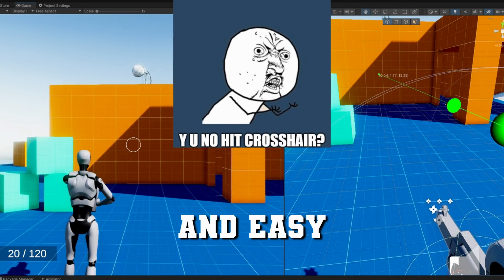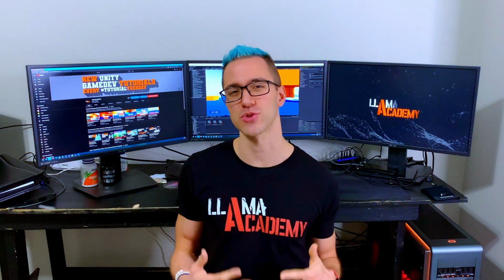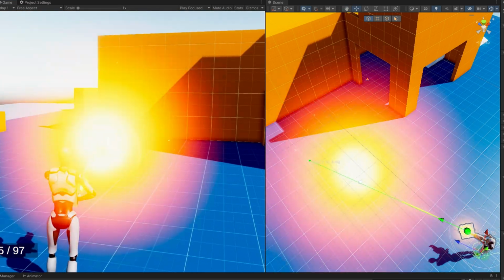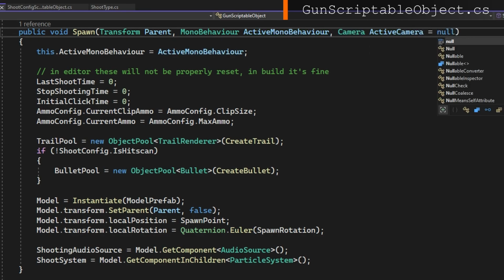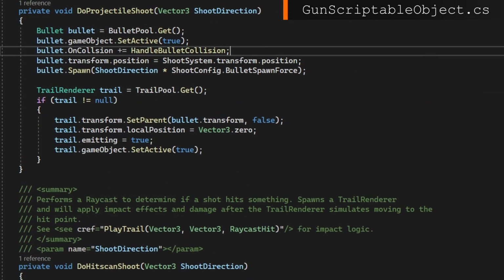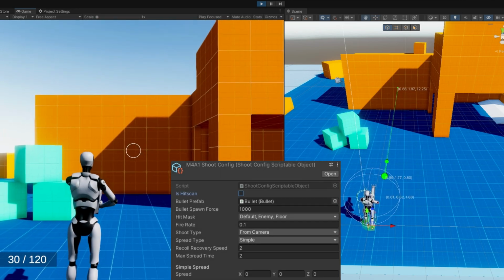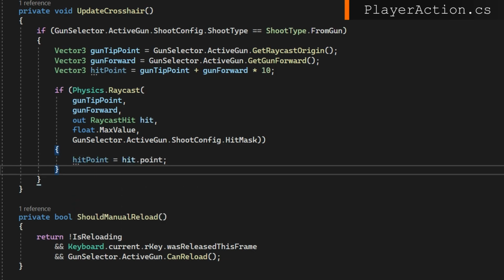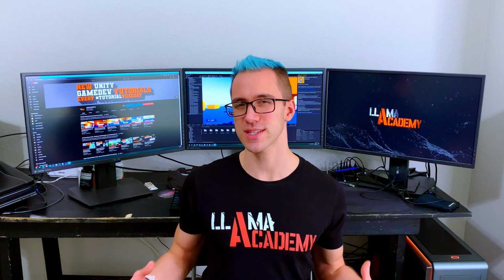Accurate Aiming Options Discussed & Implemented | Gun Series 7 | Unity Tutorial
There are a surprisingly large number of challenges that you run into when trying to get "aiming" right. This week in the Gun Series I'll discuss 3 common implementations for aiming in games, the pros and cons of each one, and we'll even implement them so you can pick which one fits your game the best!

👨‍💻 As always, all code from this video is available on GitHub

Chapters:
00:00 Summary of Solutions
01:00 Option 1 Pros and Cons
02:43 Option 2 Pros and Cons
03:46 Option 3 Pros and Cons
05:27 Define ShootType.cs
05:38 Support ShootType on ShootConfigScriptableObject.cs
05:46 Shoot from Camera in GunScriptableObject.cs
09:14 Give Camera to GunSO in PlayerGunSelector.cs
09:22 Hook up References & Demo
10:30 Show Accurate Crosshair in PlayerAction.cs for FromGun ShootType
12:55 Demo 2 with Accurate Crosshair with ShootType.FromGun
13:48 Closing & Support LlamAcademy